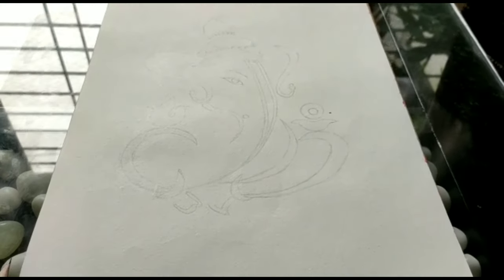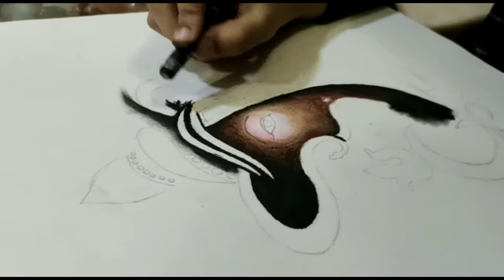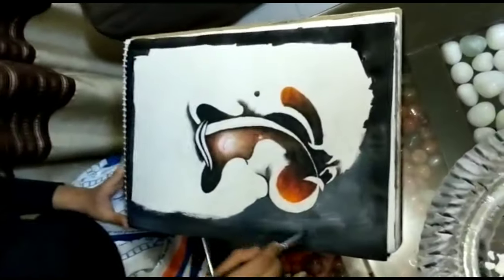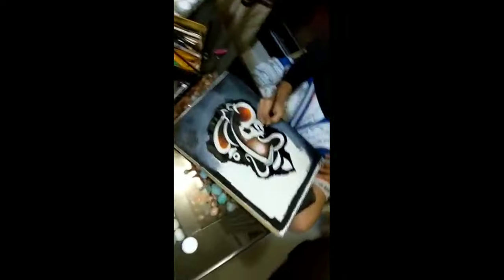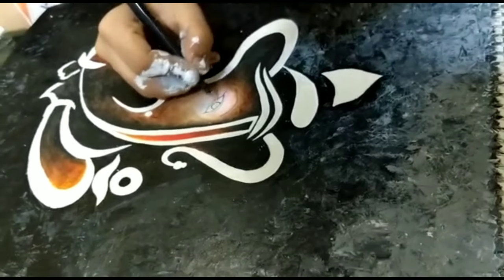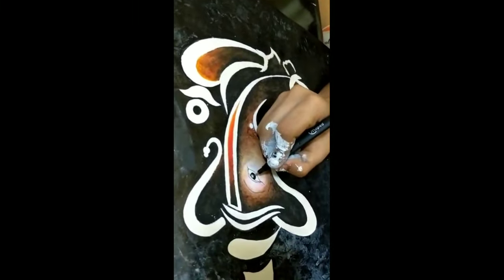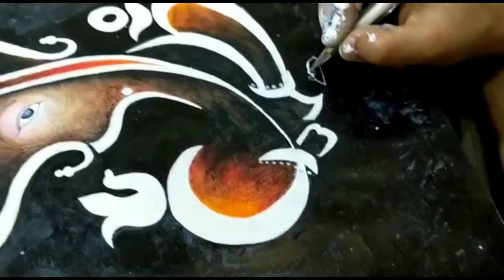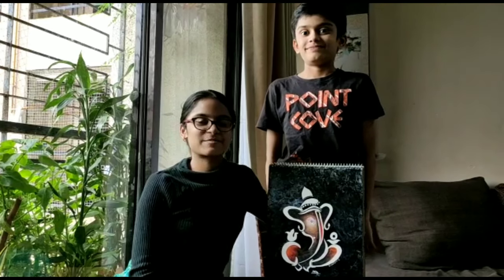Painting of Lord Ganesha by Sreelakshmi Sreenivasan